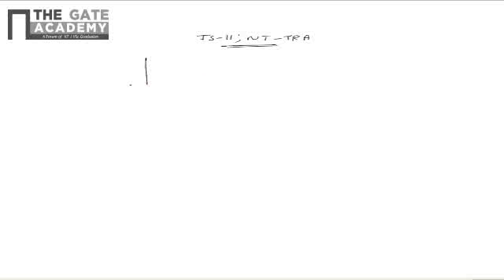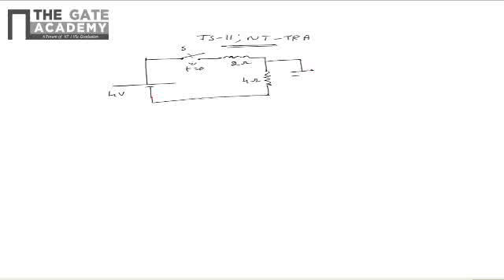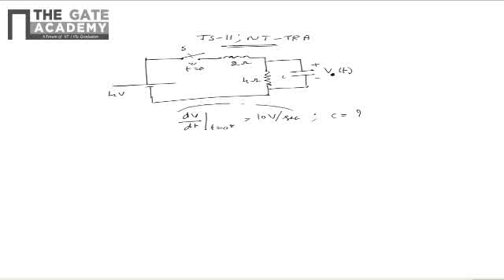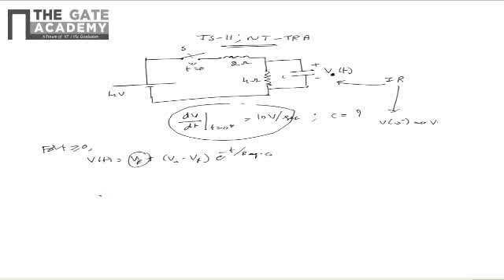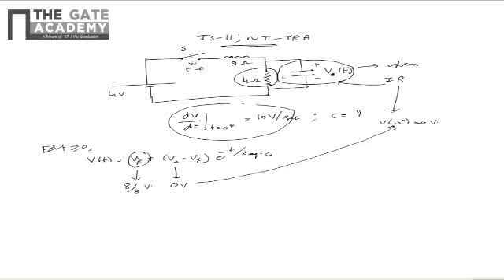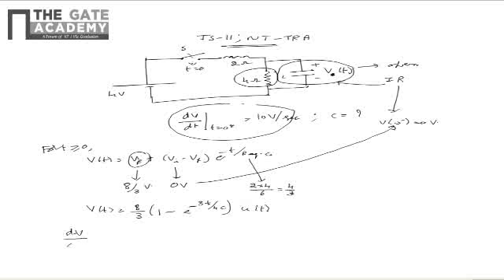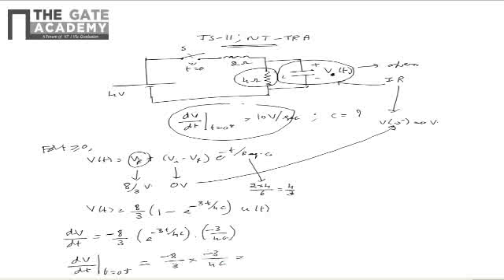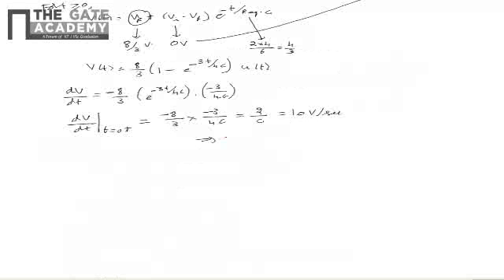GATE 13 EC TS 11 Q No 34